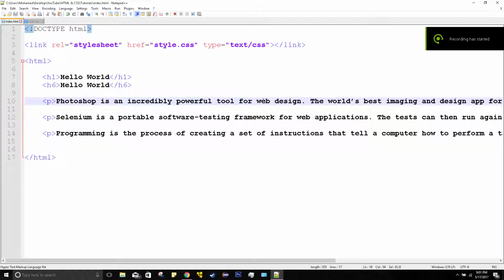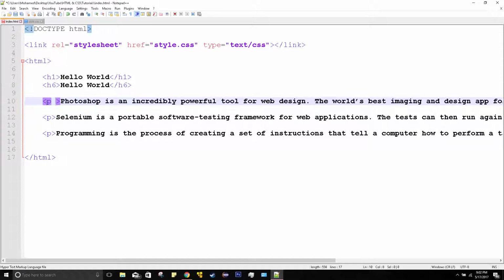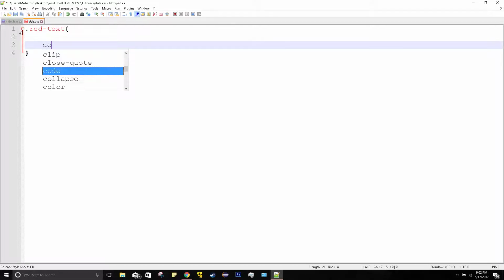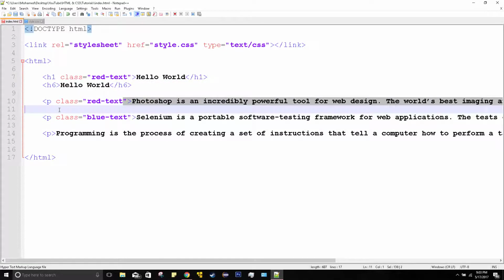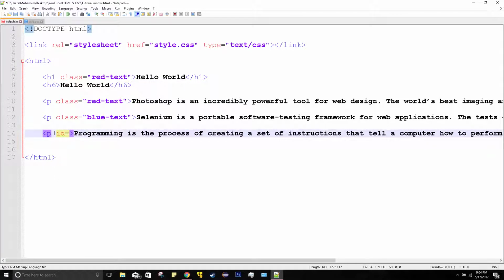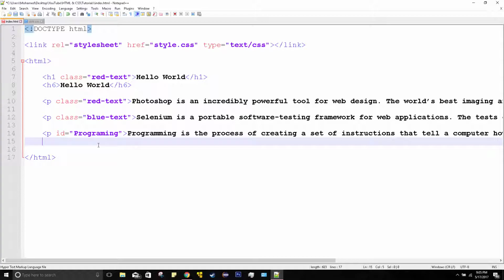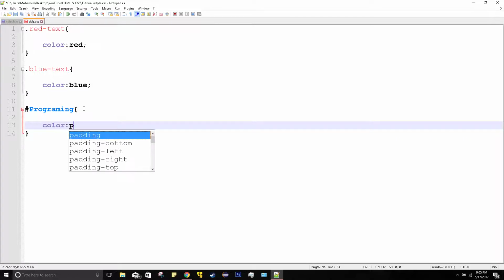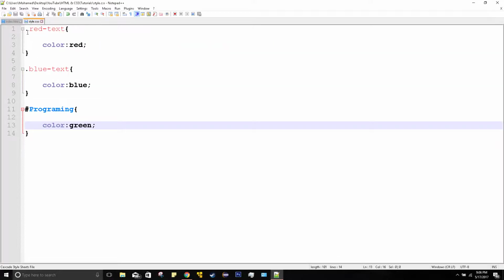HTML & CSS - Tutorial 7 - Style Elements Using Class & Id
Tutorial 7

In this tutorial the user will be able to:

- Use CSS Class to style elements
- Use CSS Id to style elements